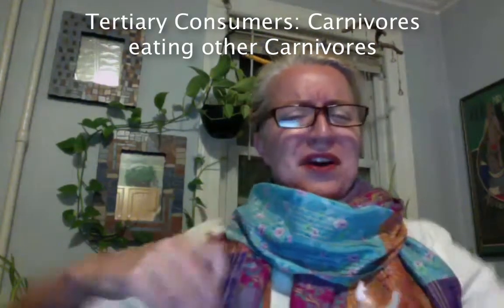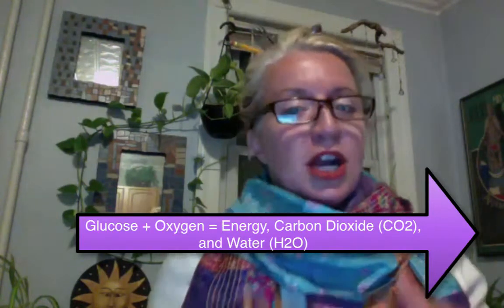Carbon Cycle Lecture, by Gregory Shepherd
MIcrolecture created by Kean University Faculty. Funded by the Title V STEMpact Grant.